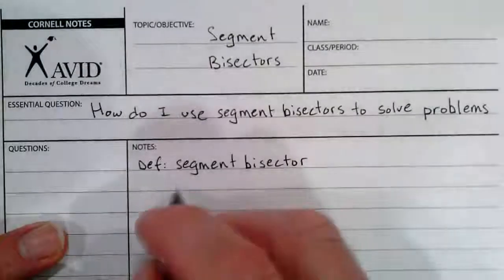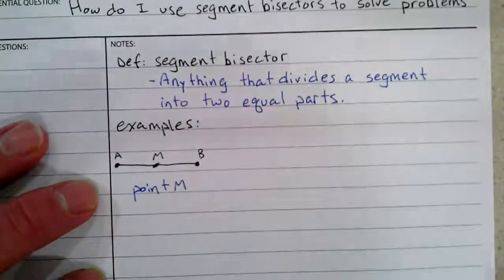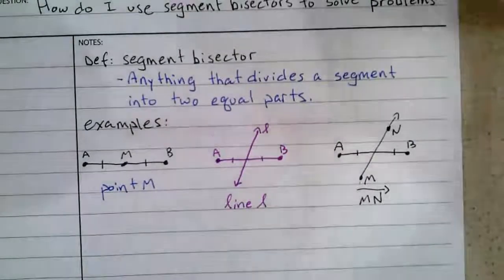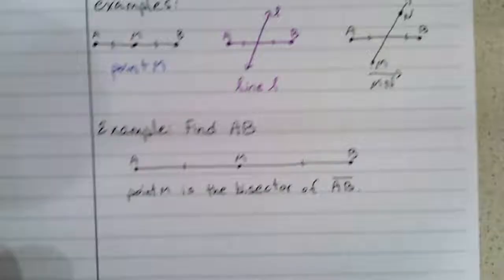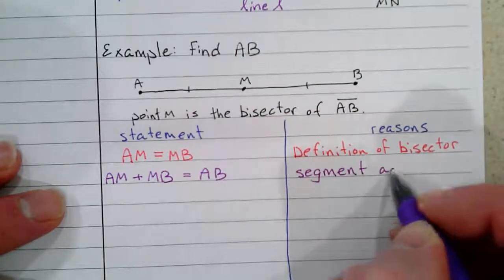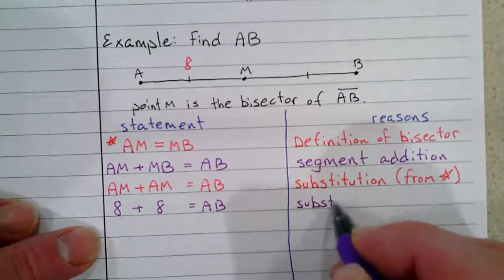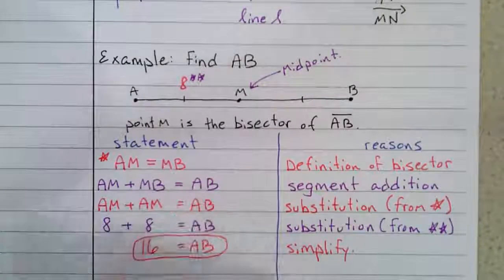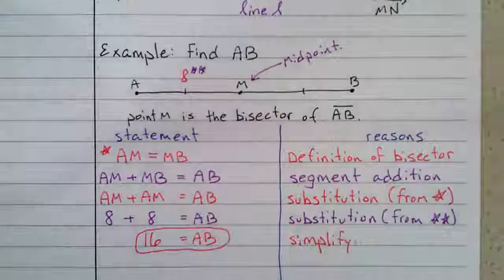How Do I Use Segment Bisectors to Solve Problems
Learn about segment bisectors